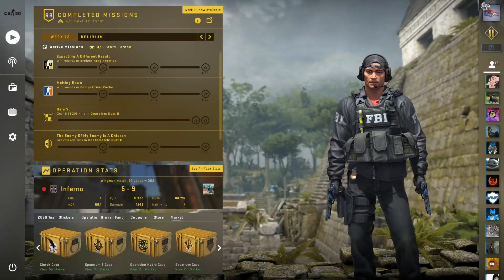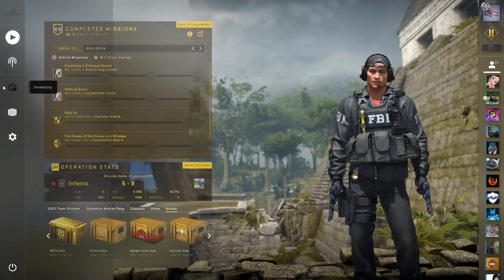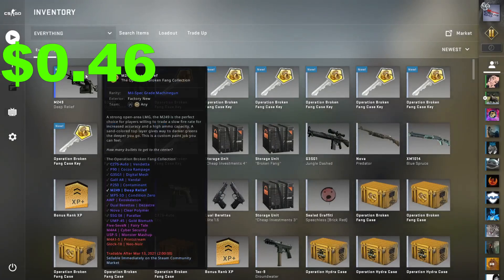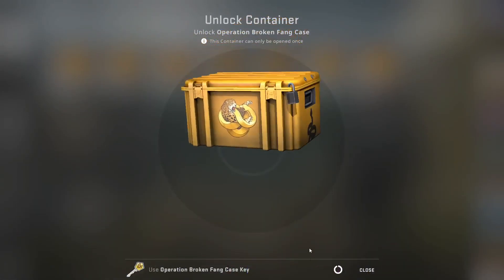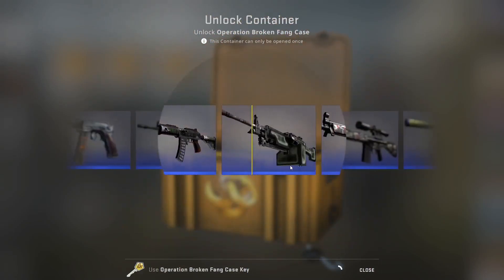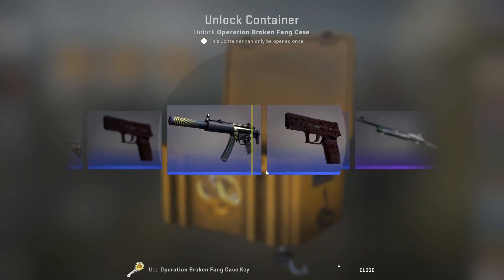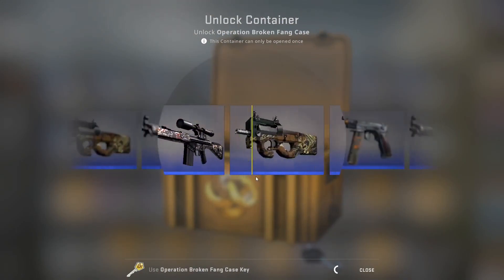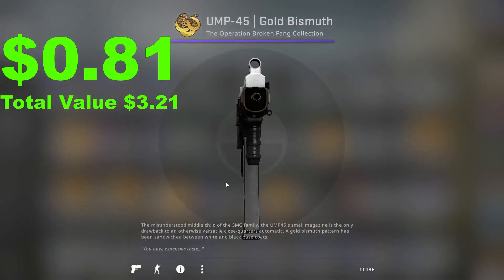The FREE CSGO CASE UNBOXING? | Huge PROFIT?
This is a more laid-back video where we just open some cases and chill out. This is a "free" case opening as it is using the money you would be able to get from the battle pass/operation rewards.